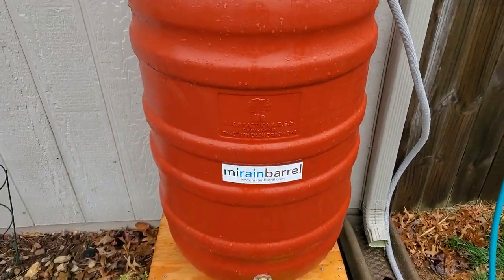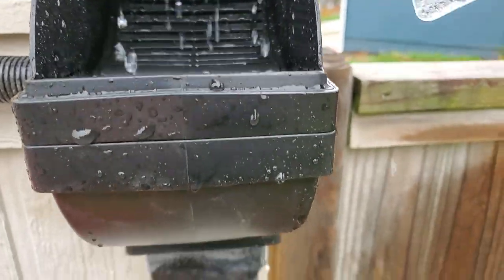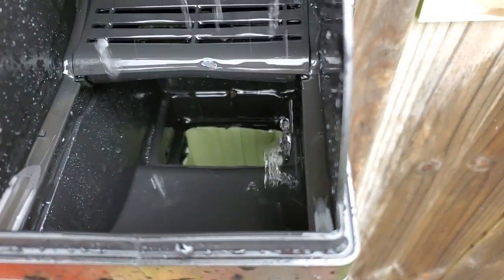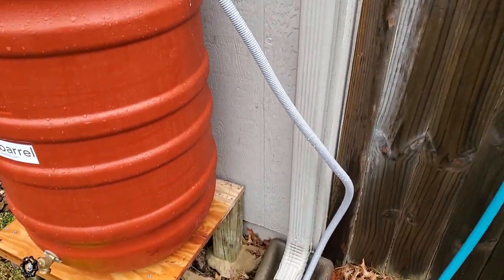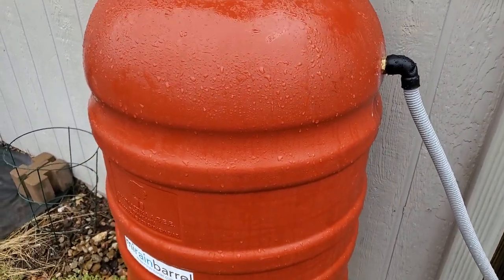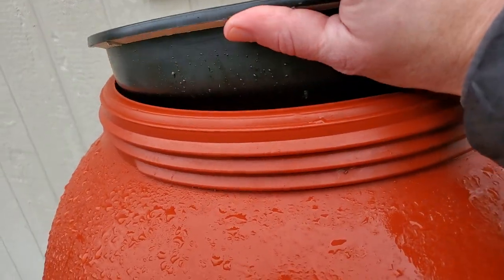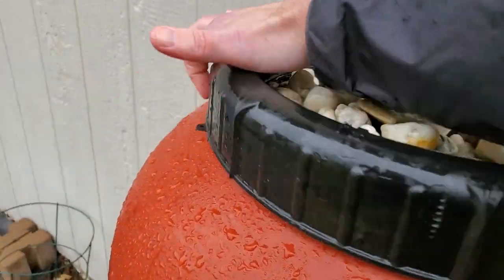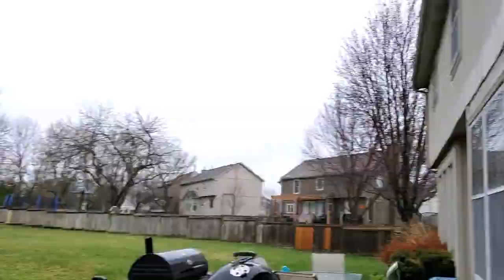My rainwater collection system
Quick little video for those of you curious about my rain water collection system.

From what I've read and understand, it's perfectly legal to collect rainwater for domestic purposes such as cleaning and gardening.

Tap water has contains chlorine which isn't so great for your plants. I wanted to give mine the purest water I could get.

Don't drink your rainwater unless you boil it for safety!

Rainwater Barrell

Rainwater Diverter